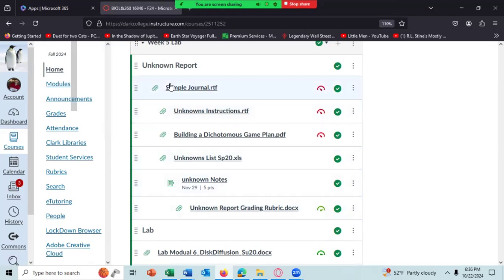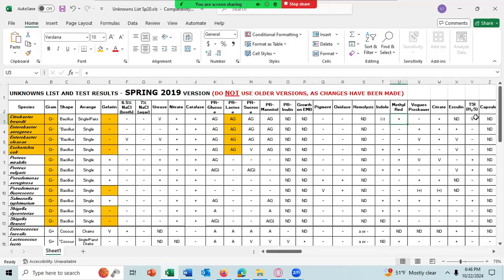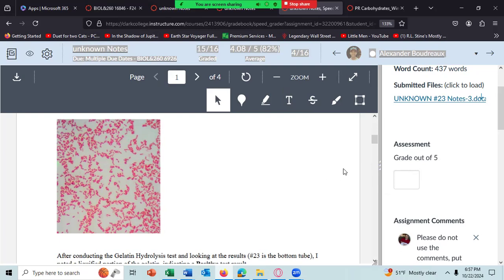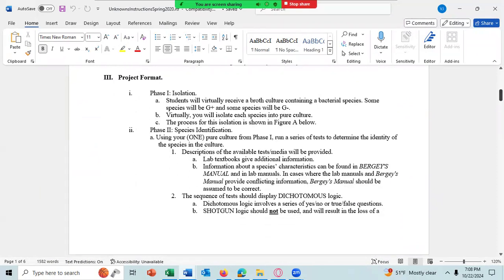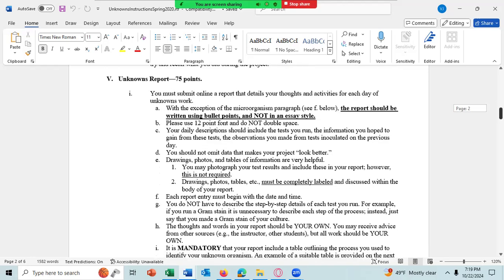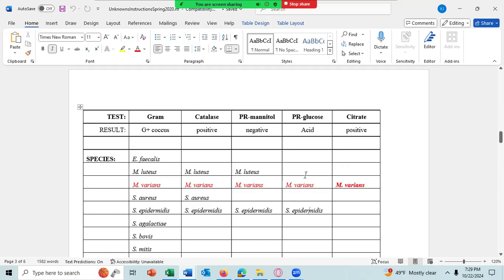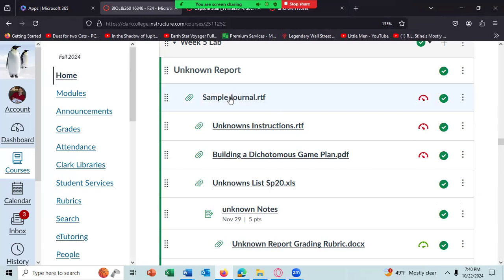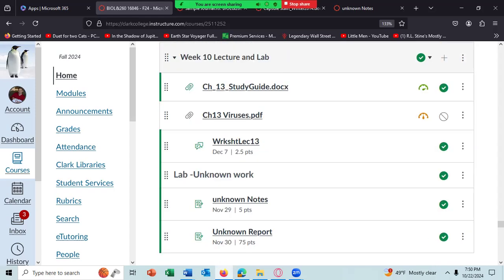2024 10 22 18 34 12 MicroLab